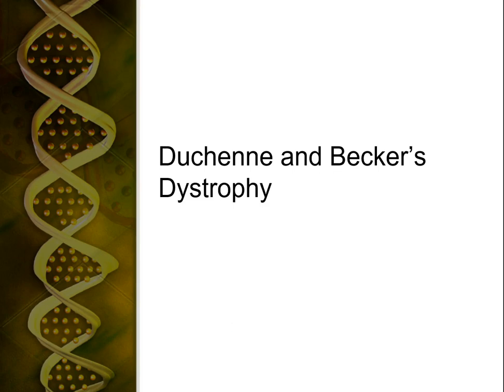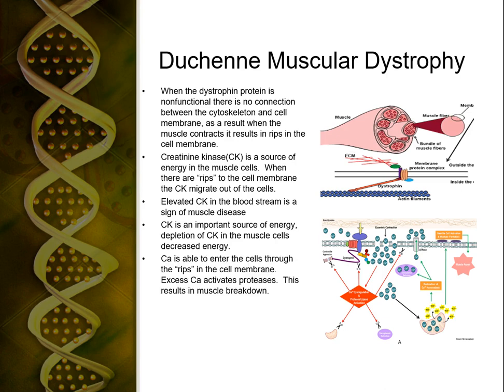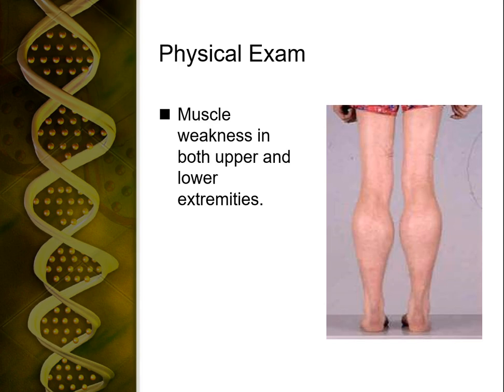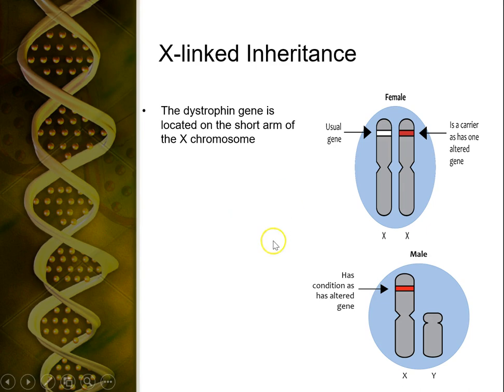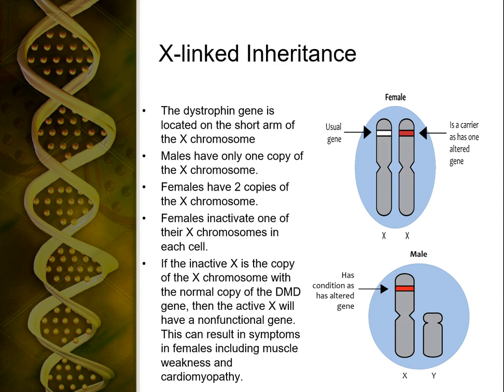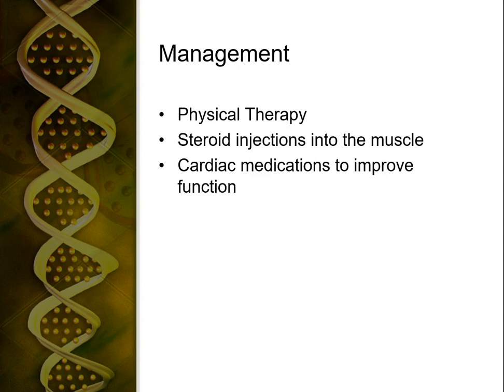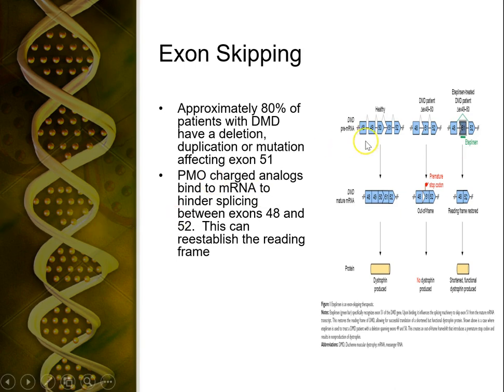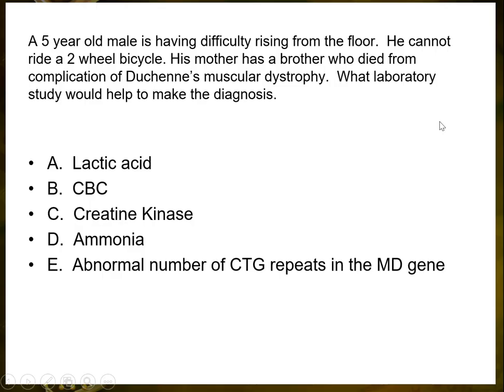GENET Module 5 Lecture 1: Muscular Dystrophies